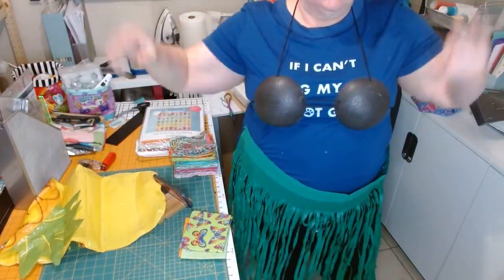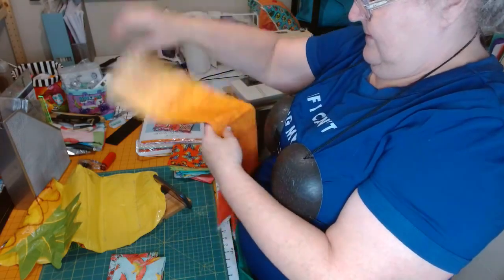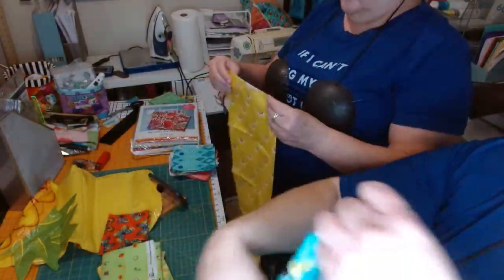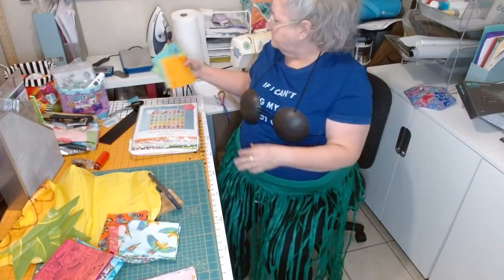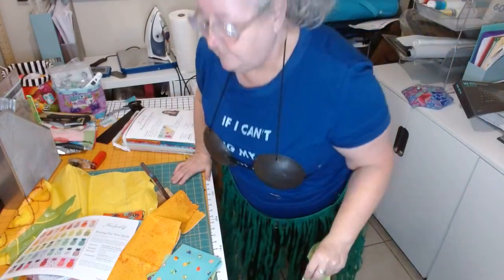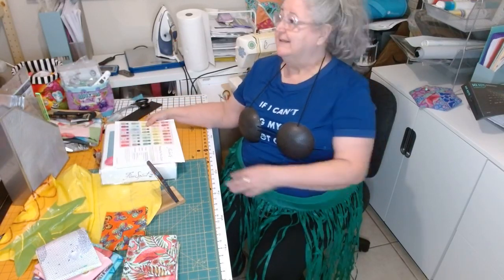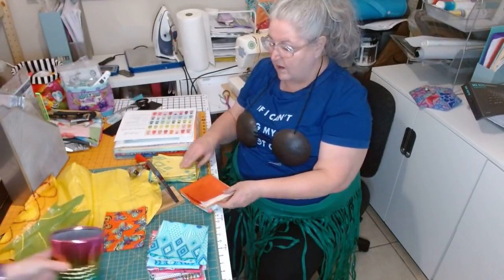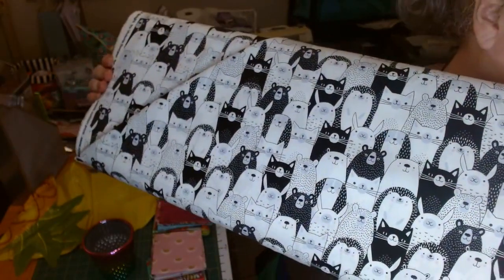10000000 2432231840245760 7673570855227769094 n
Live with Stacey and Elba featuring Daydreamer by Tula Pink